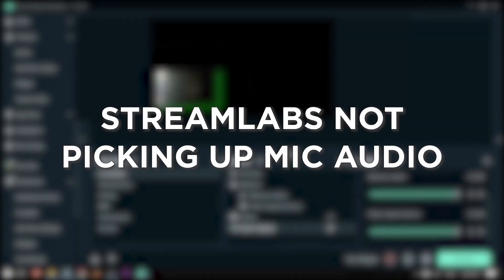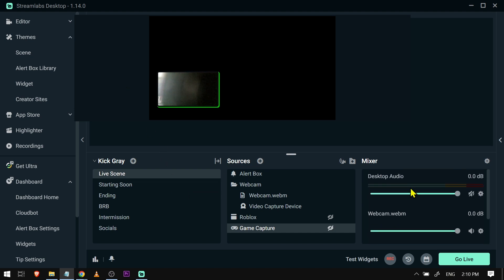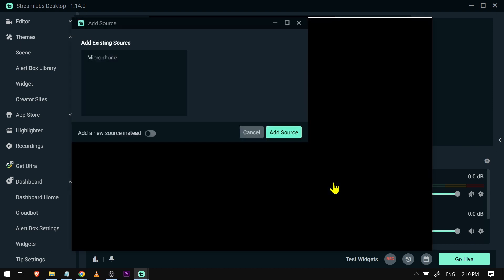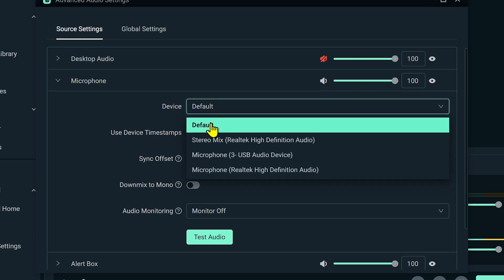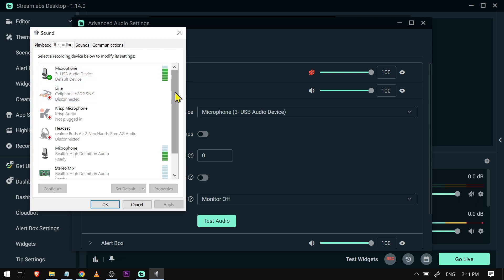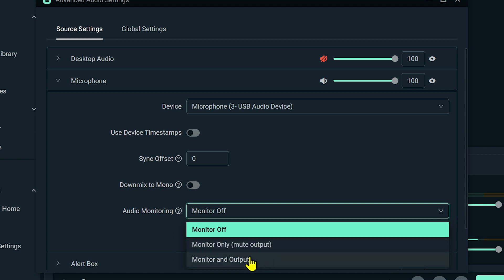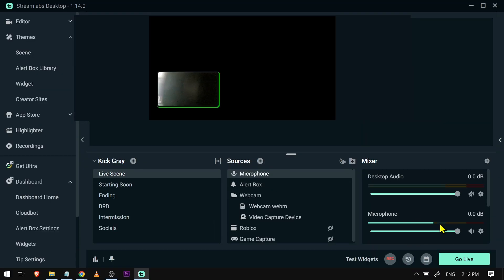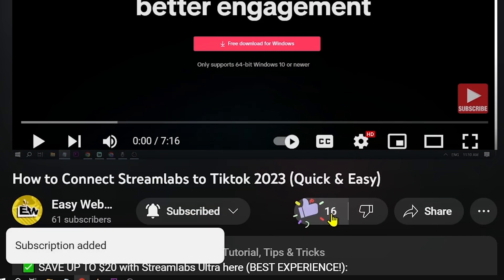Streamlabs Not Picking Up Mic Audio (EASY FIX)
Here's how to fix Streamlabs Not Picking Up Mic Audio, easily without any hassle. Sometimes the software won't detect your mic audio, and this solution will solve it quickly for you. So watch till the end to know exactly how to fix Streamlabs Audio not working.